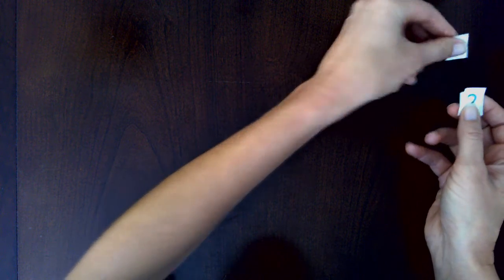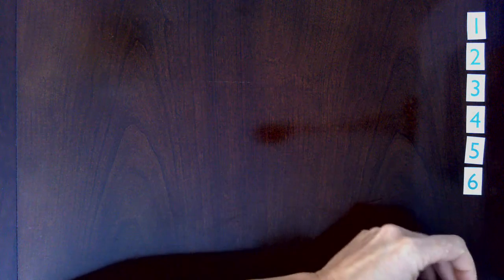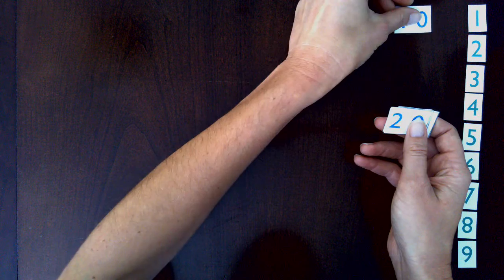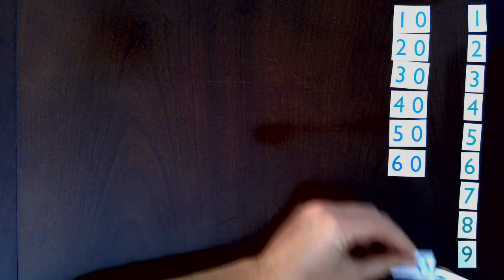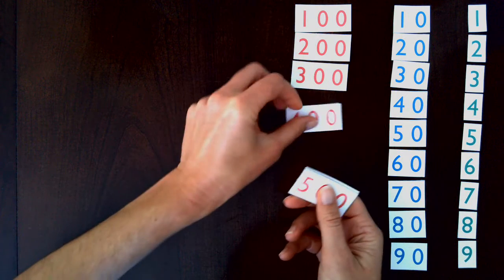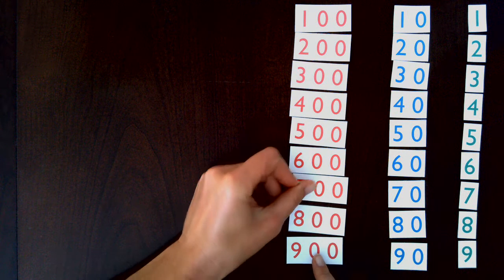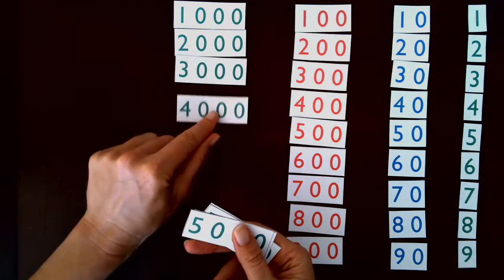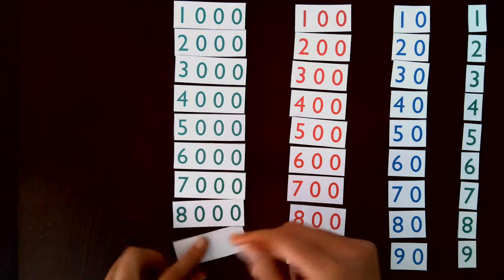Base Ten/Place Value Number Cards | Montessori Crisis of 9 Lesson 2